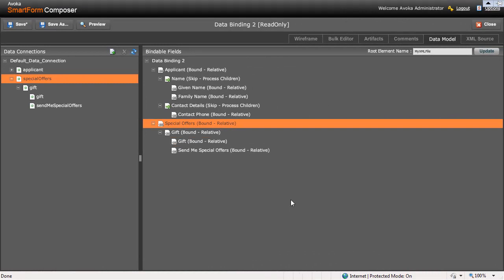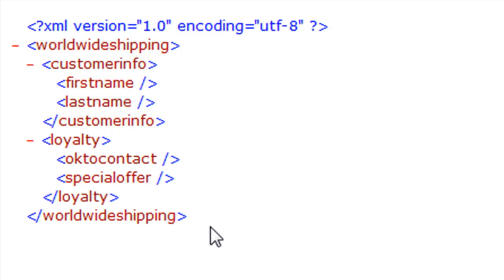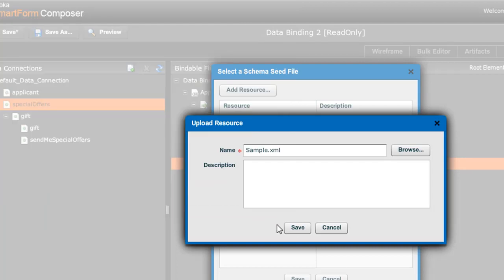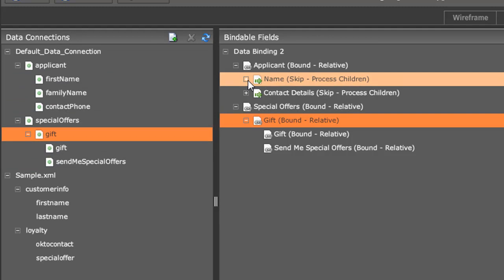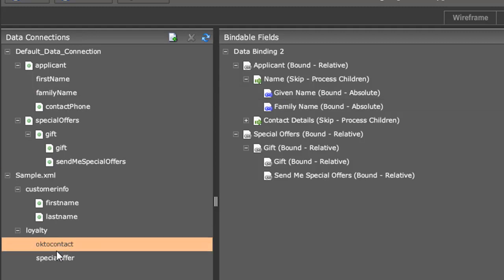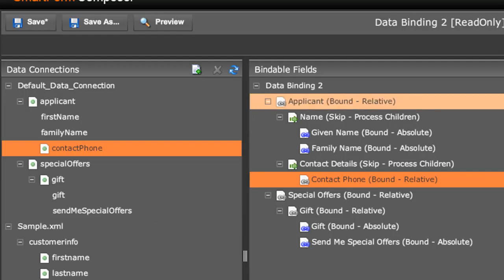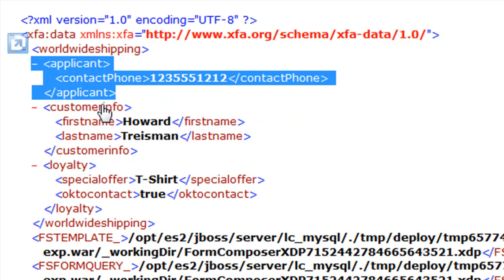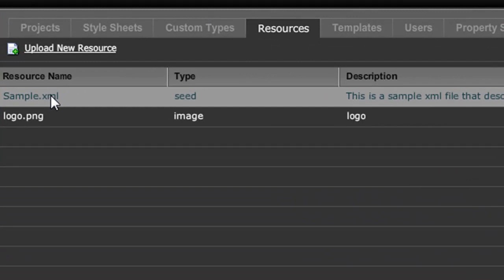Explicit Data Binding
Avoka SmartForm Composer - Using explicit data binding for fine control over the generated XML